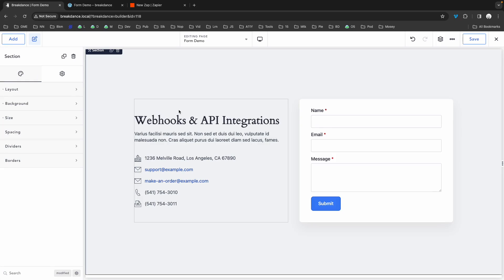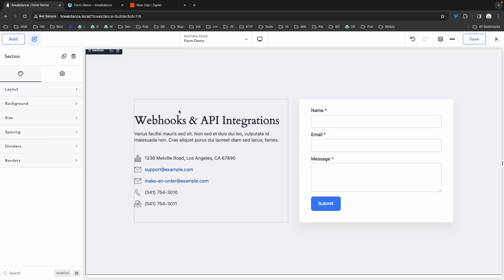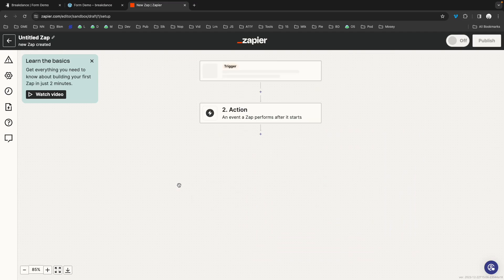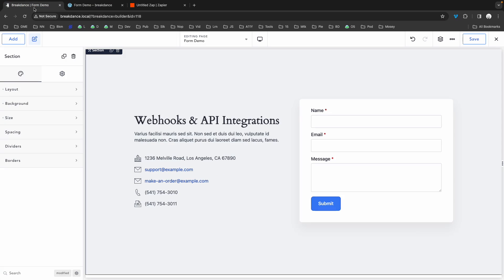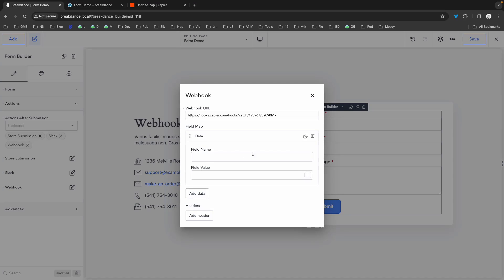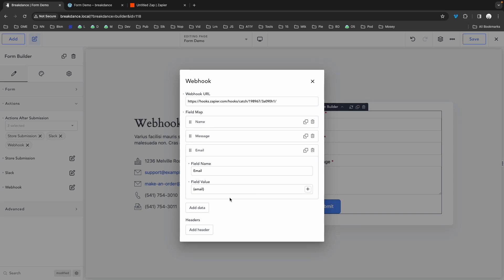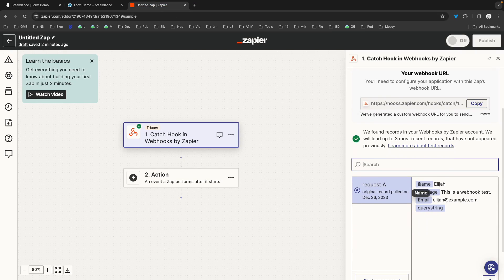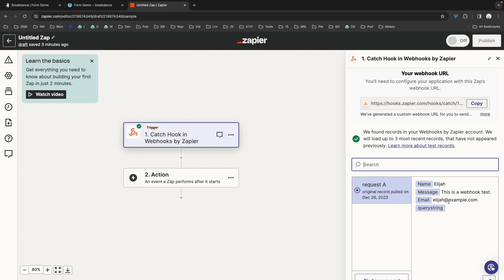Webhooks and API Integrations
In this video, learn how to use Webhooks and API actions when using Breakdance Forms